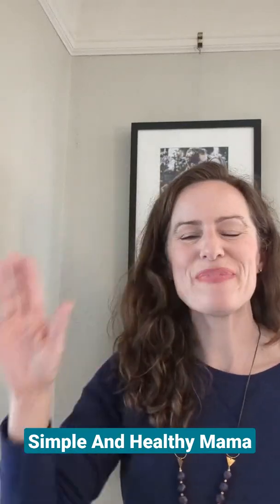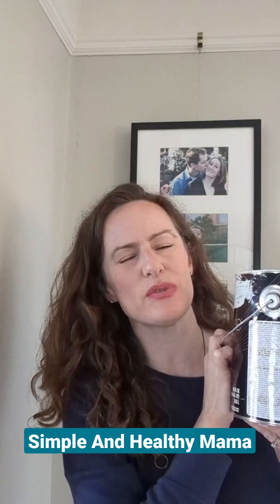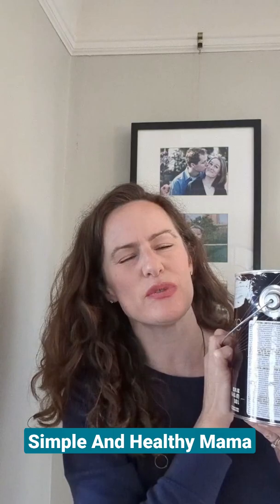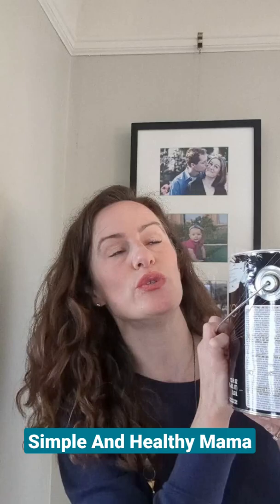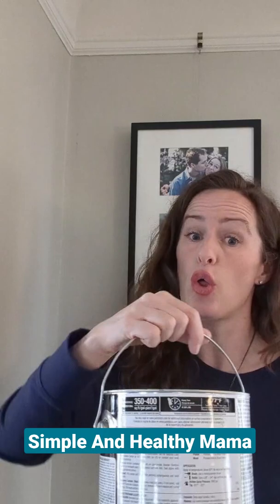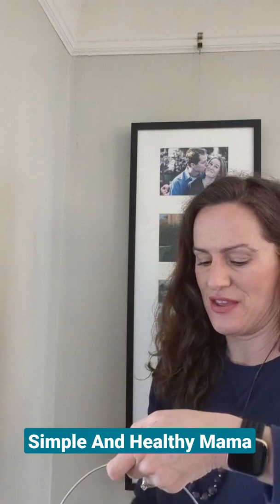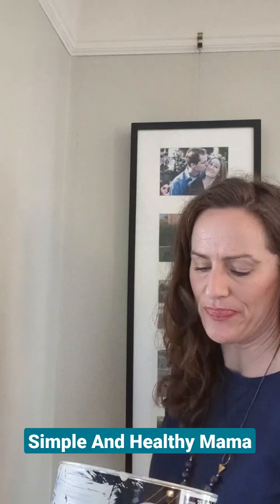Touch-up Painting Hack! Finally a hack that actually makes your life easier...